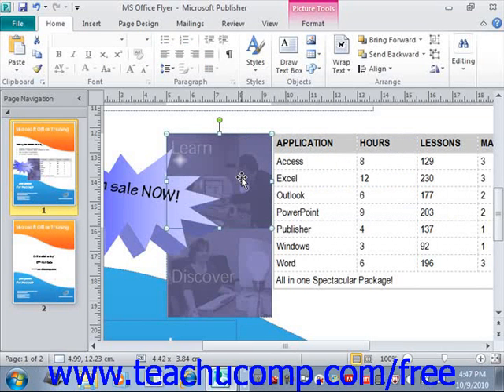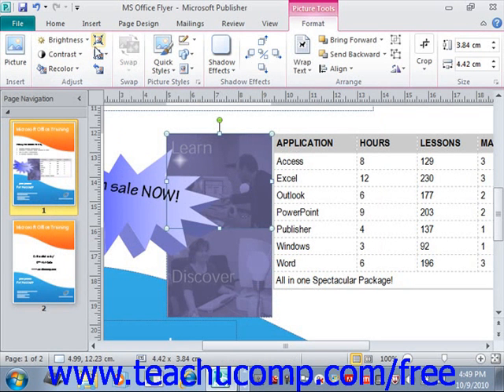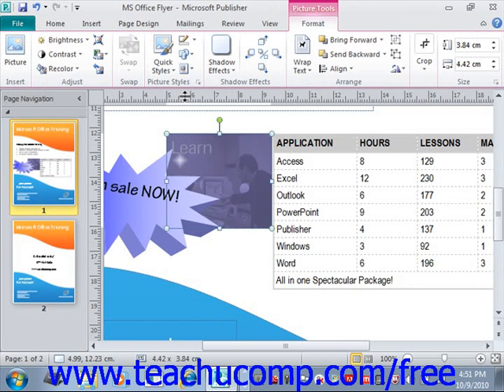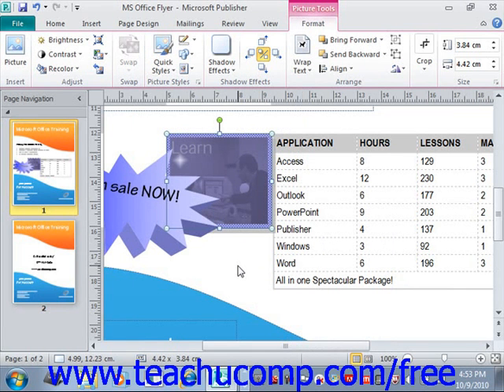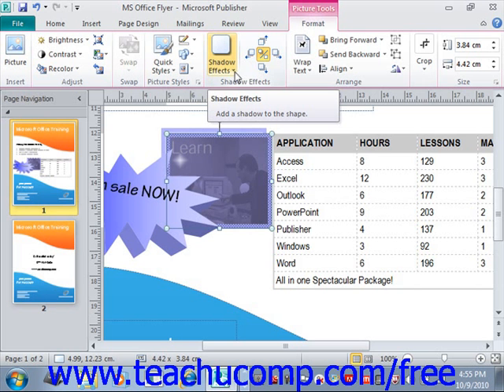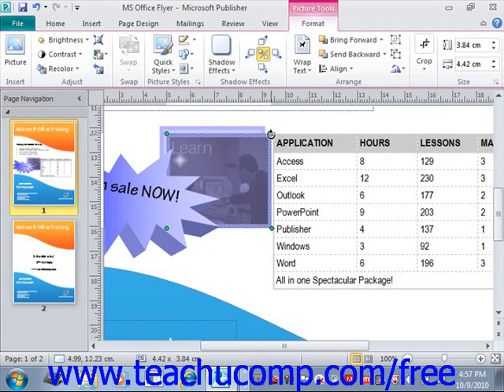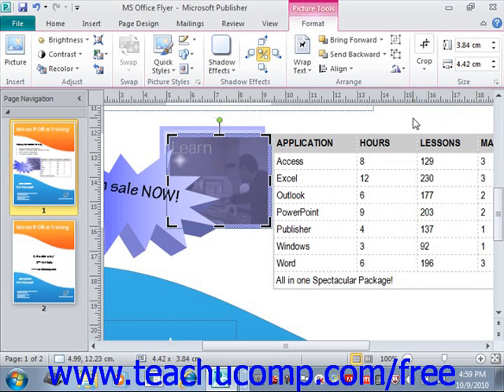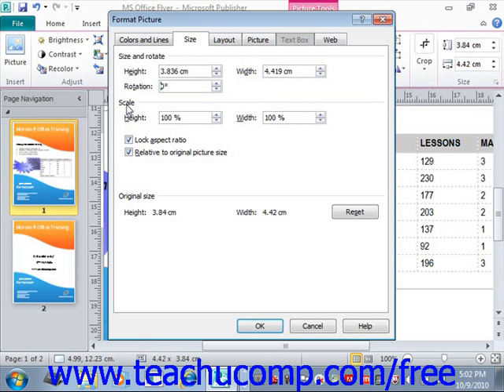Publisher 2010 Tutorial Formatting Clip Art and Pictures Microsoft Training Lesson 4.3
Learn how to format clip art and pictures in Microsoft Publisher - the most comprehensive Publisher tutorial available. Visit us today!